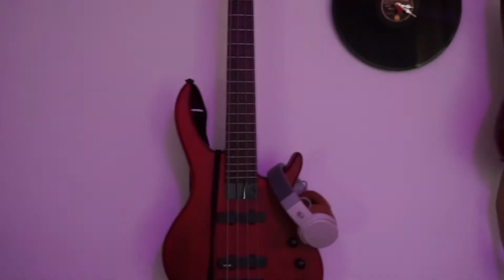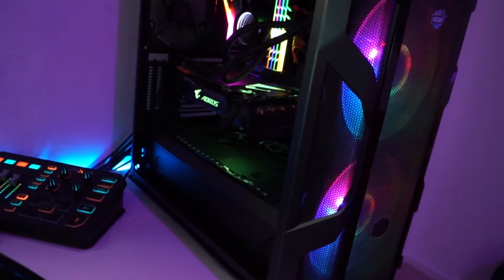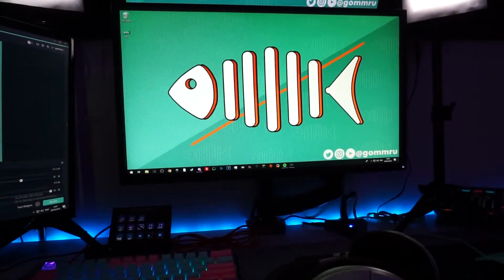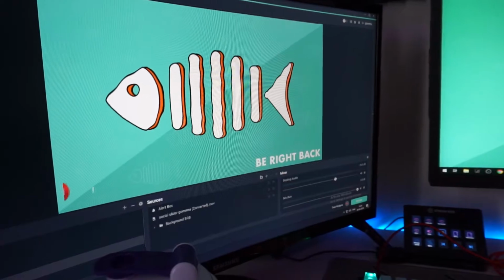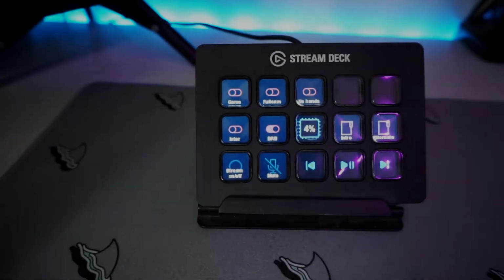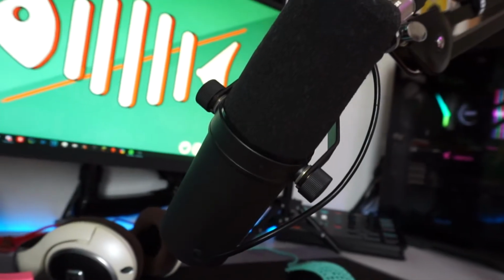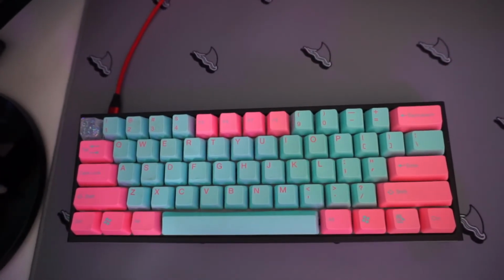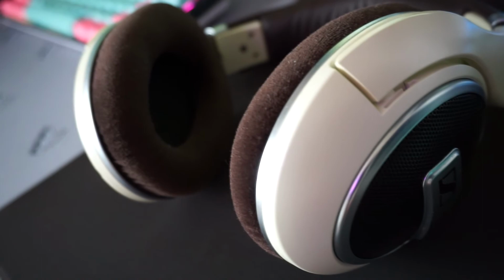ULTIMATE gaming & streaming room 2019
In this video im showing a long overdue setup tour, I hope you all enjoy this video and if you do have any questions please comment them below!